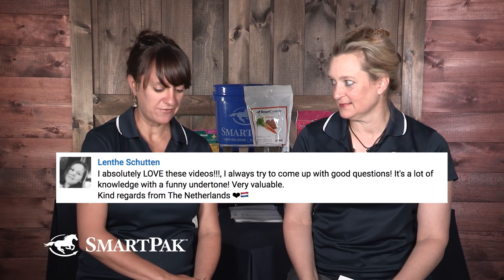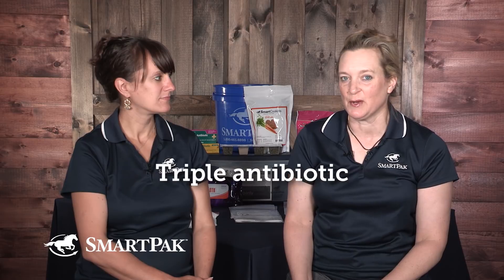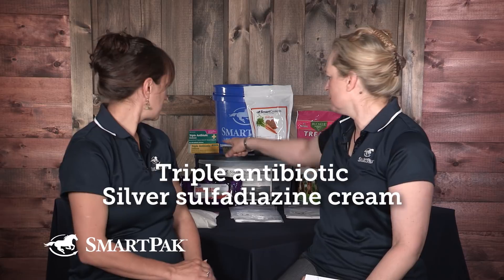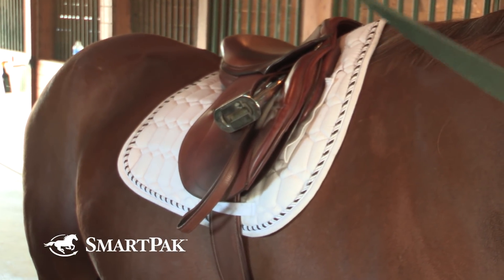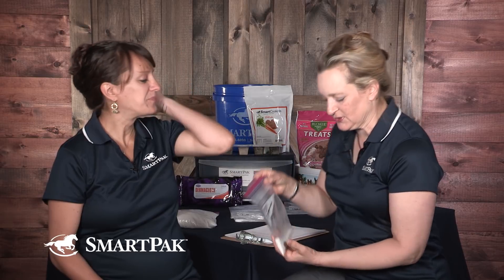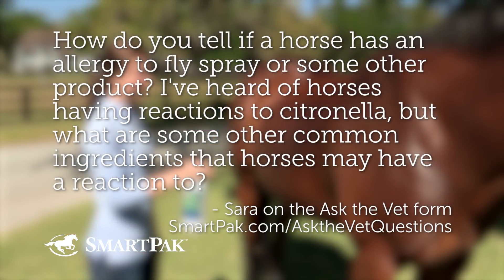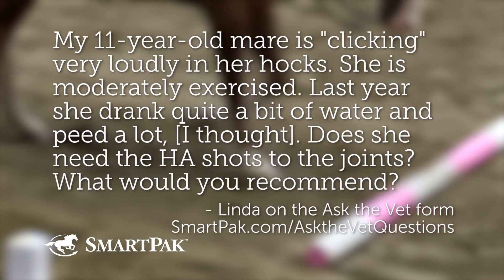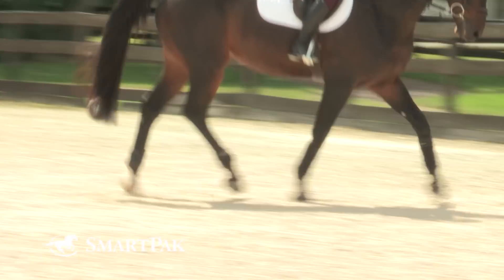Ask the Vet - Clicking hocks, sharing tack, healthy snacks, and more! - July 2018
You asked, we answered! In this episode of our monthly series, Ask the Vet, Dr. Lydia Gray and SmartPaker Sarah start out by answering some INTERNATIONAL fan mail! Then they answer your questions about treating minor skin wounds, sharing tack between horses, the healthiest snacks for horses, allergic reactions, and clicking hocks. Sarah even comes up with an original joke - make sure you catch that one!

We'll get your gift card out to you as soon as we can!

Have some of your own questions? Ask away using AsktheVetVideo! If your question gets selected to be in one of our Ask the Vet videos, you win a SmartPak gift card! How awesome is that!?

Questions answered in this episode:
1. Please can you ask how to treat small cuts and grazes please?
2. Is it okay to share tack/grooming tools between horses?
3. What's the healthiest snack for a horse and in what quantity can I feed it?
4. How do you tell if a horse has an allergy to fly spray or some other product? I've heard of horses having reactions to citronella, but what are some other common ingredients that horses may have a reaction to?
5. My 11-year-old mare is "clicking" very loudly in her hocks. She is moderately exercised. Last year she drank quite a bit of water and peed a lot, I thought. Does she need the HA shots to the joints? What would you recommend?